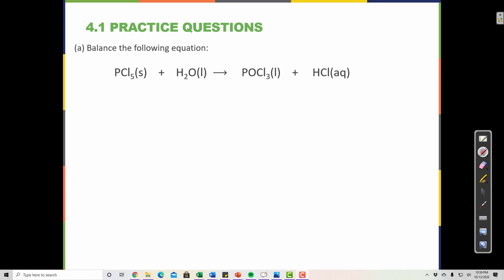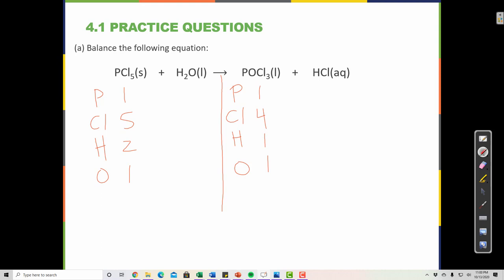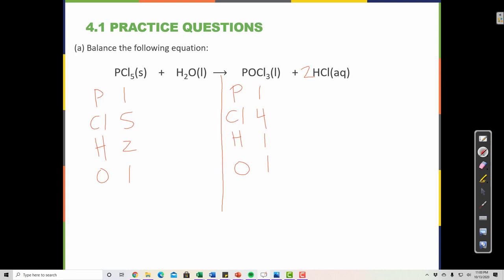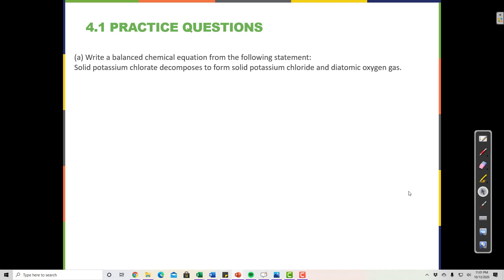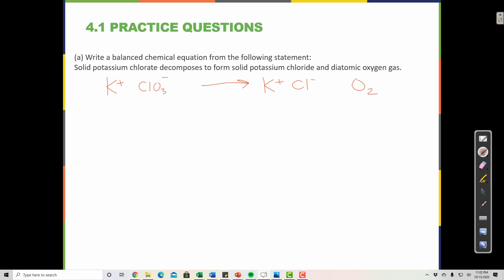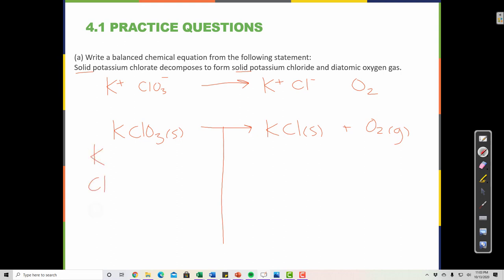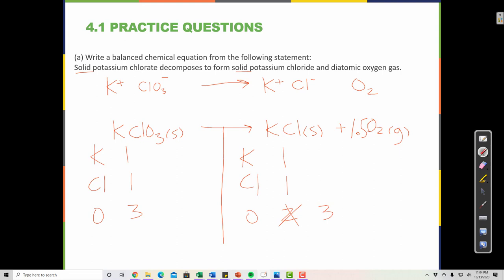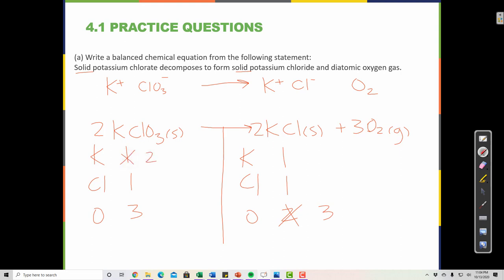4.1 Practice Questions